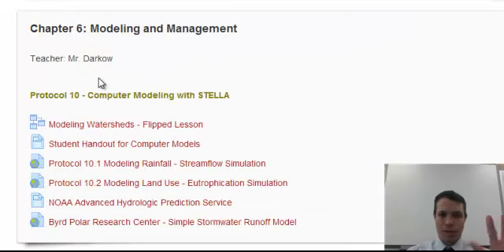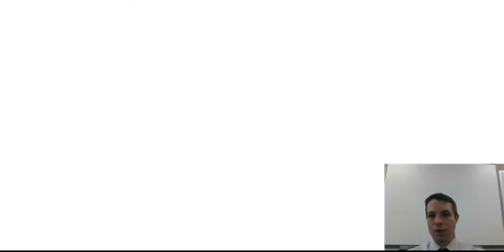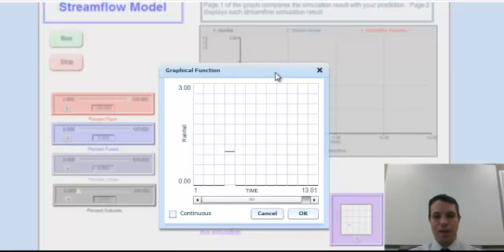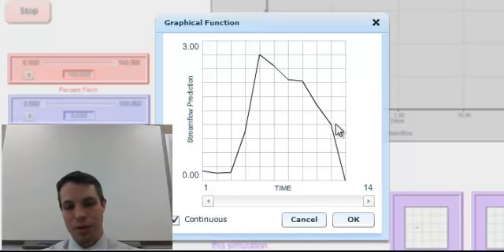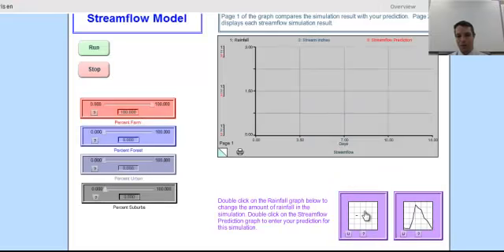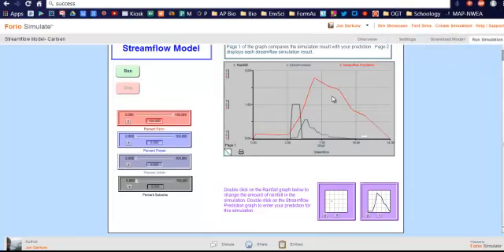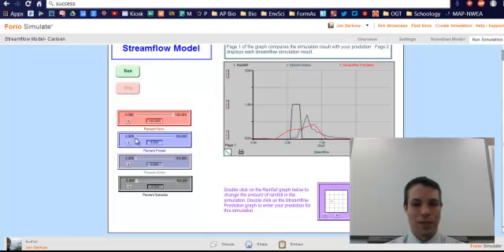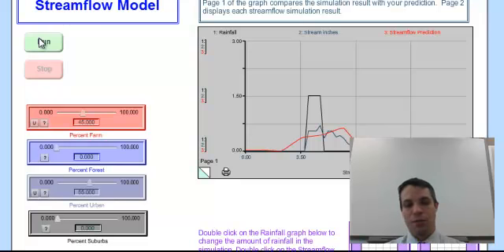Using the streamflow model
Using the Protocol 10.2 Streamflow Model from  "Watershed Dynamics" NSTA Press, William Carlsen